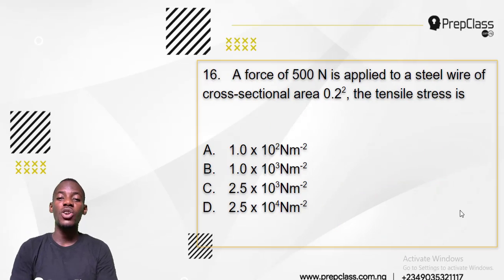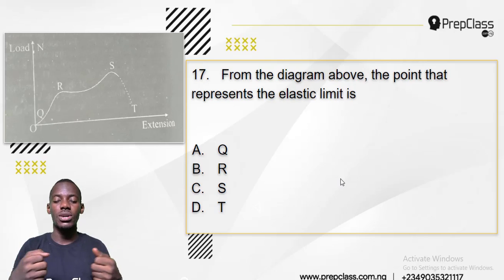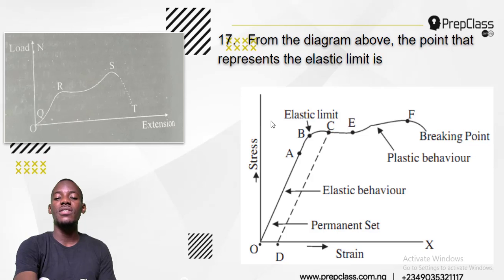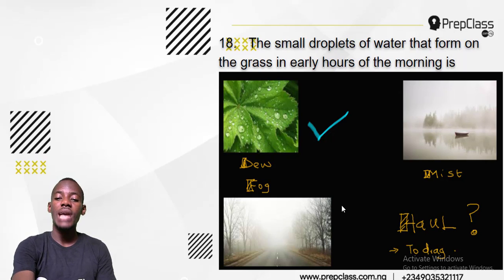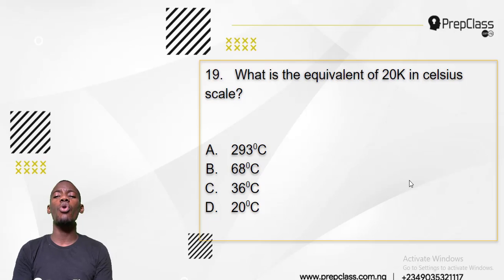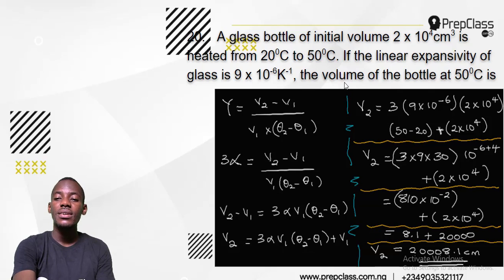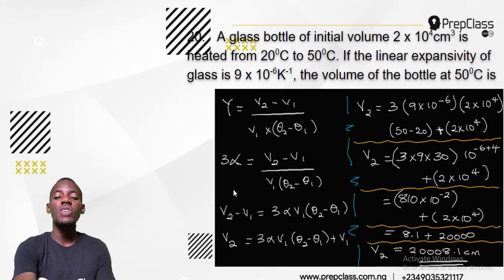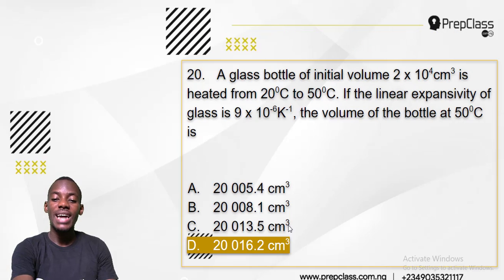Jamb Physics 2014 no 16-20